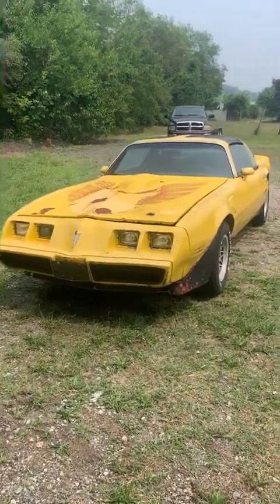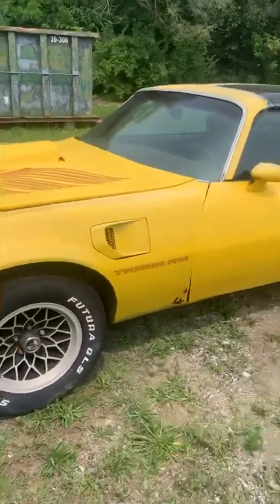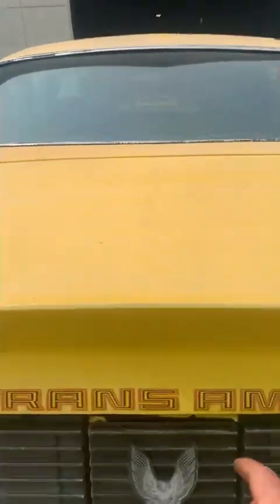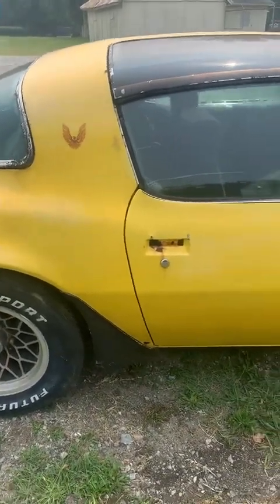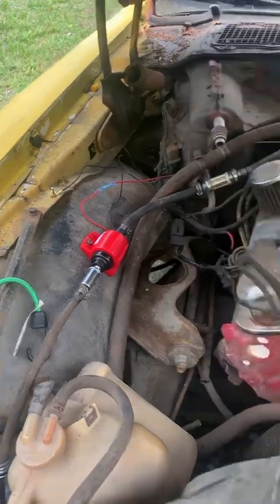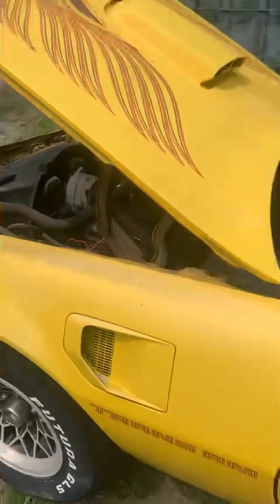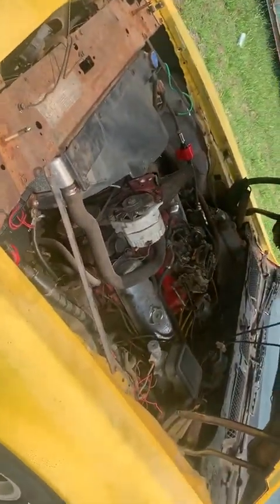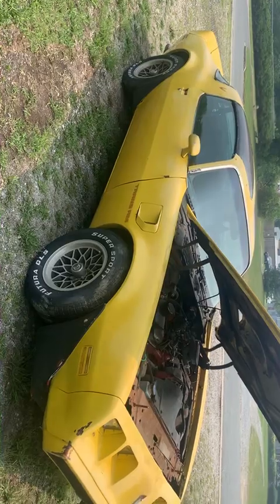1981 Pontiac Firebird Trans Am - Starts & Moves￼